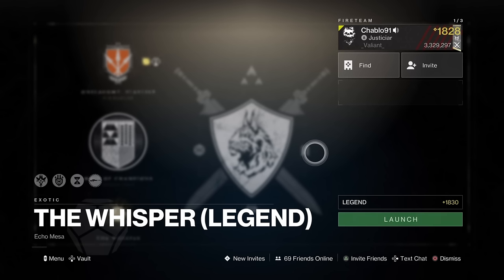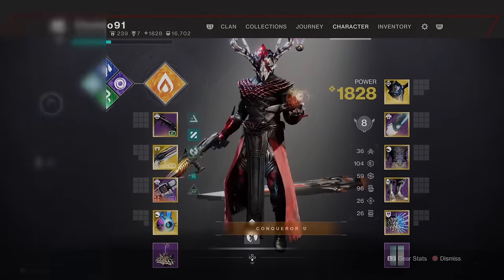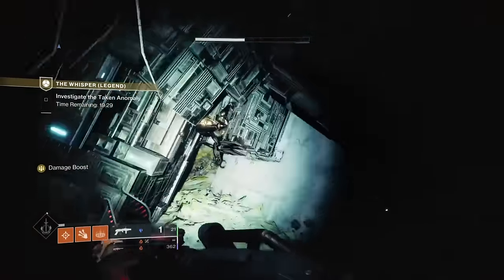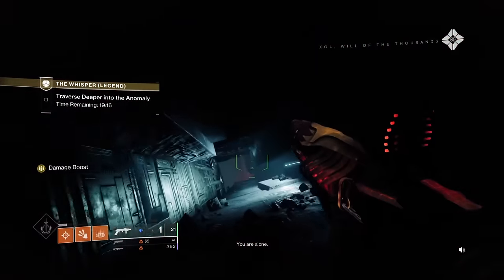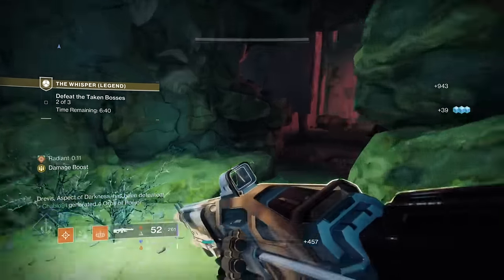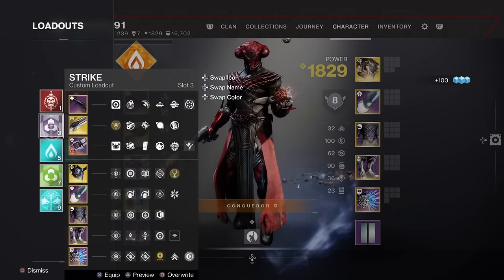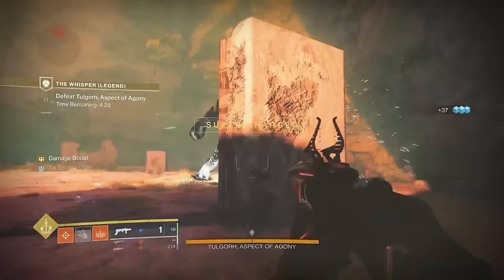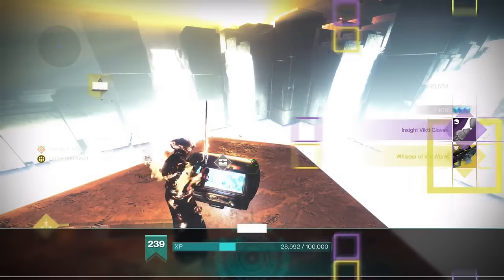Solo FLAWLESS LEGEND 'The Whisper' Exotic Newly Reprised - Whisper CATALYST Drop - Destiny 2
A Video Showing Solo FLAWLESS LEGEND 'The Whisper' Exotic Newly Reprised - Whisper CATALYST Drop - Destiny 2 Into The Light

Timestamps:
SUBSCRIBE: 0:00
Traversal: 2:46
Room 1: 6:40
Room 2: 8:34
Room 3: 11:00
3 VIP Bosses: 11:56
Final Boss: 17:46

Video Includes:
Solo The Whisper Exotic Mission (Reprised)
Solo Flawless The Whisper Exotic Mission - Legend
Season Of The Wish
In To The Light Update
Commentary Aided Run
How To Get Whisper Of The Worm Catalyst

I will cover all 3 classes don't worry :)